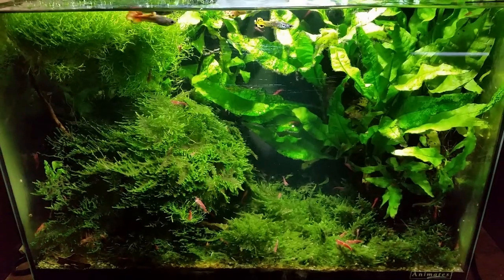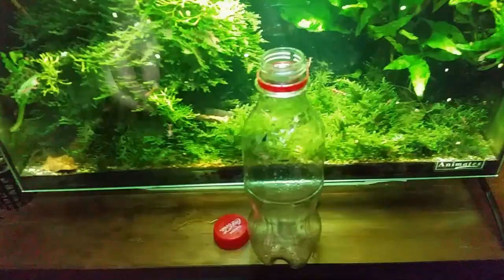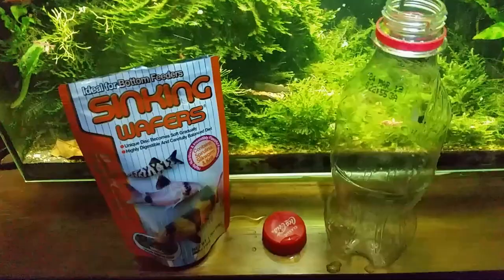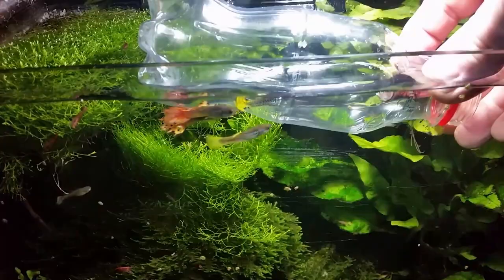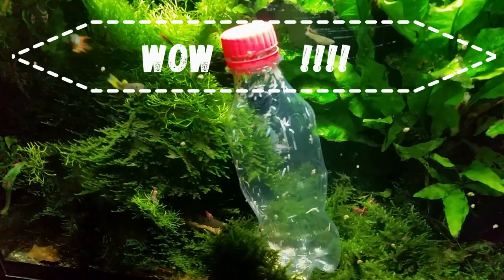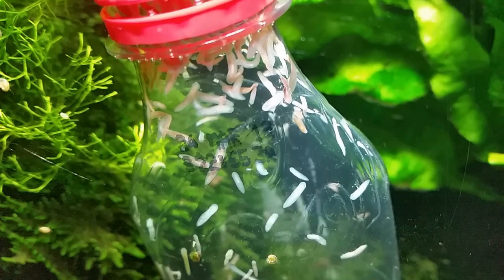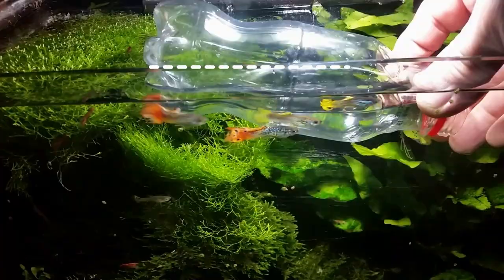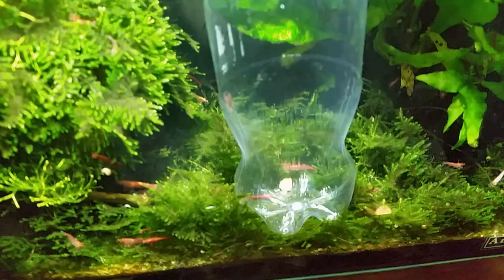I HAVE WORMS in my FISH TANK ] PANIC? or Don't PANIC?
Planarian Worms in a Fish Tank are a Common Aquarium Pest, but Don't Panic, they are Easy to Remove and in this video I'll show you How it's done.
CLICK Notifications.

0:00 Introduction
0:22 Planaria
0:33 SIMPLE TRAP
0:44 DRILL HOLES
1:14 ADD ONE TABLET
1:52 LEAVE OVERNIGHT
2:18 VERY HUNGRY WORMS
2:48 CATCH & REMOVE
3:04 REPEAT
3:23 CONTINUE UNTIL GONE